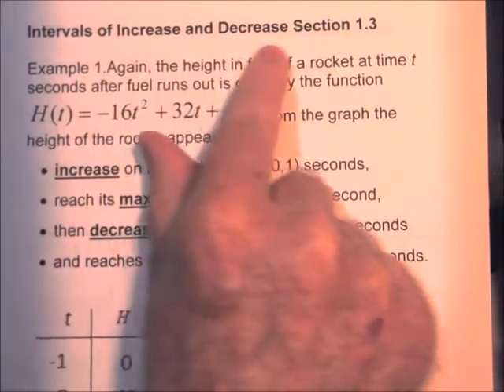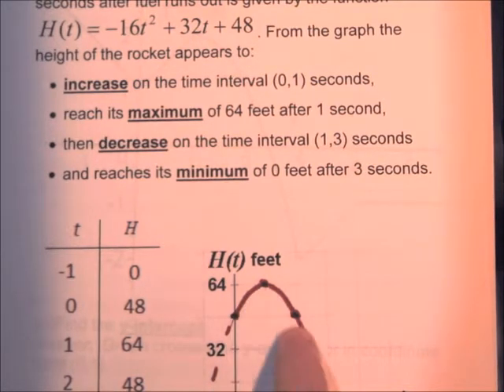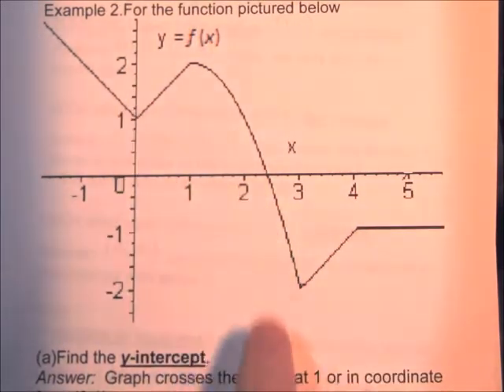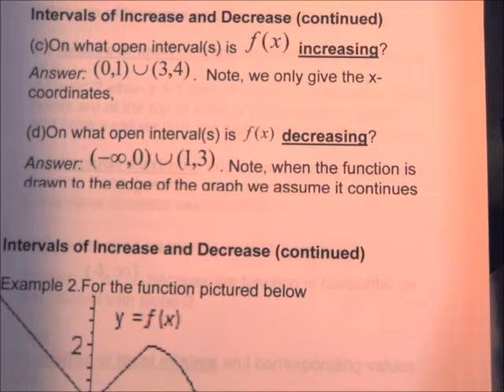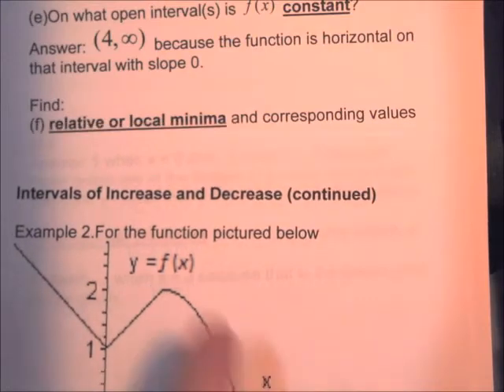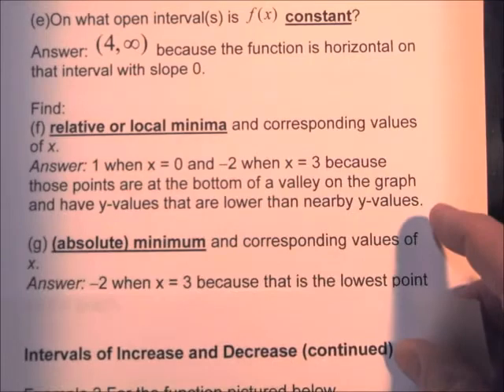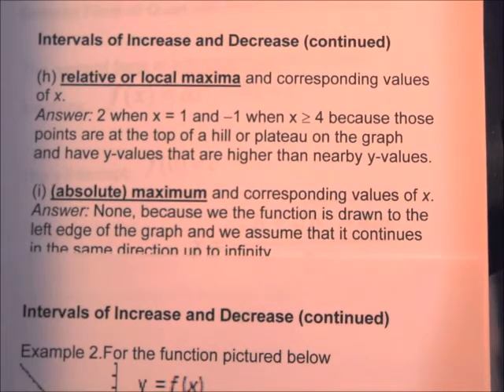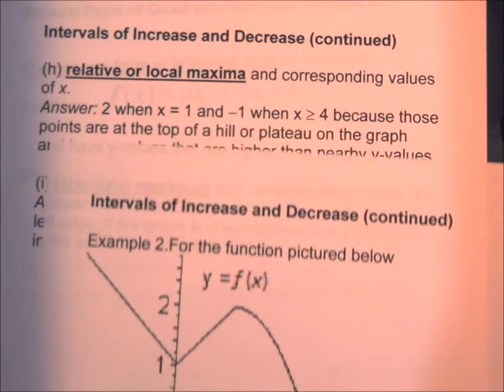161 u2 intervals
Identify intervals of increase/decrease and local extremes.